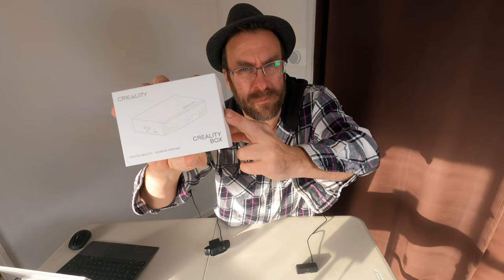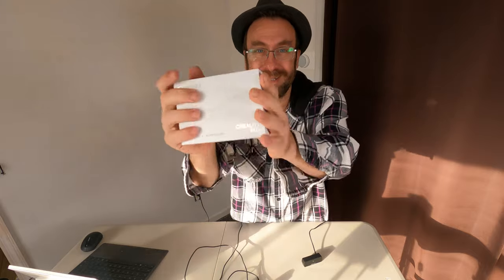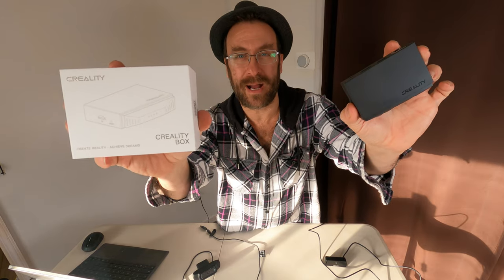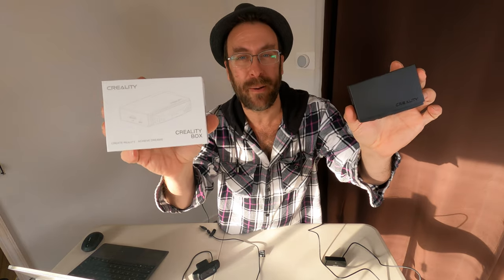LOGITECH WebCam now works with Creality Wifi Cloud Box!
You read that right! LOGITECH WebCam now works with Creality Wifi Cloud Box! Also, Timelapse? Printing from the WEB, and APP? You bet! Things are moving and shaking, with the Creality Wifi Box.